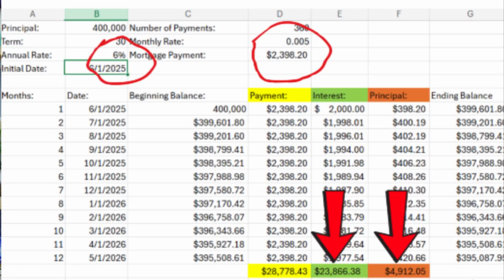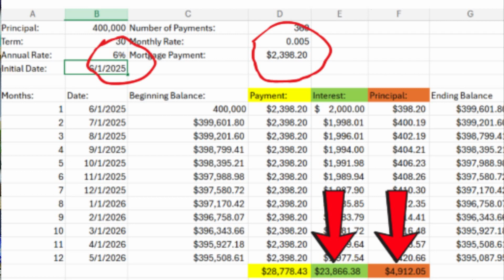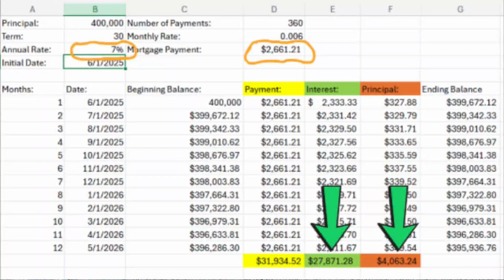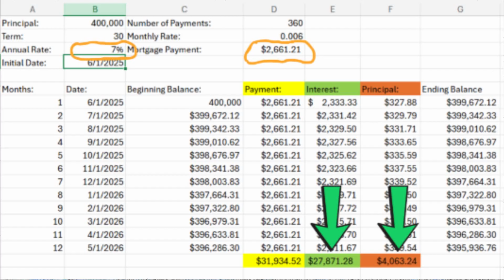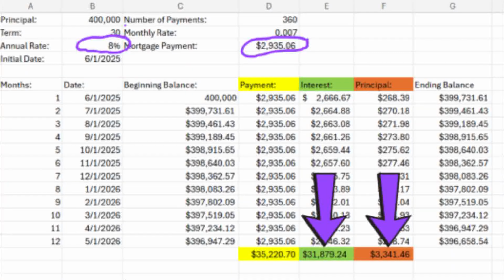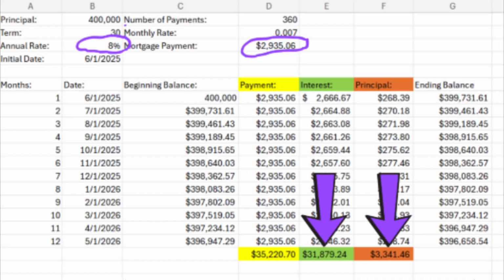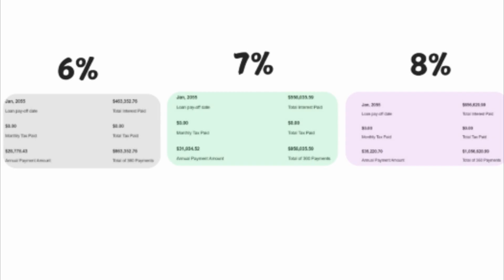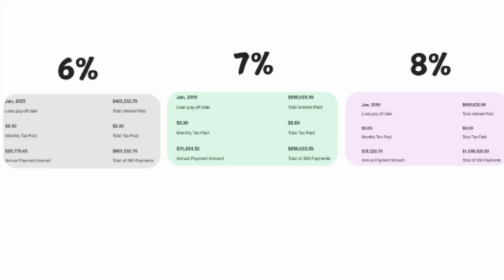How Do Interest Rates Affect Your Mortgage and Monthly Payment? Interest Rates Explained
This Video Shows You how to buy Your First Rental Property with no money no taxes and no credit. So, you can qualify for a rental property.

Free Bonus: How to Do A Comparative Analysis Below. CLick the Lick
HowToCalculateValue-SingleFamilyHome

Real Estate Starter Kit. Click the Link. How to Buy a single family home as a beginner for a profit.

Free Bonus Included: Click the Link.
1. Letter of Intent Template.
2. 20 steps to Rehabbing
3. Comparative Market Analysis